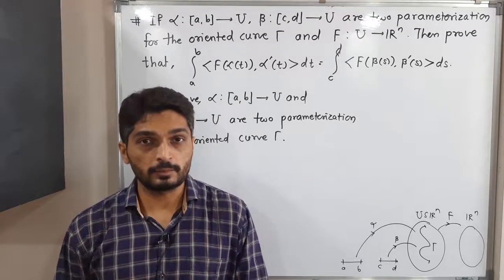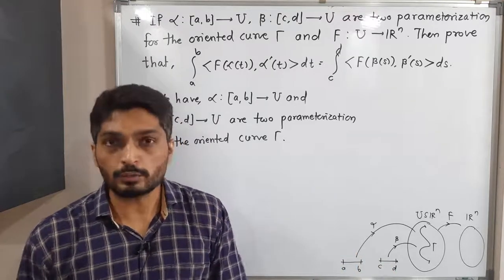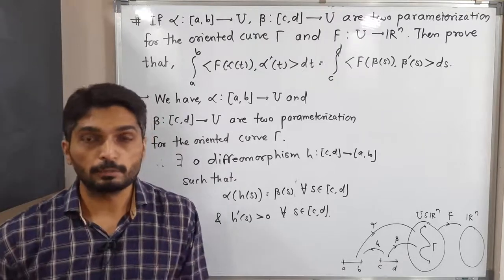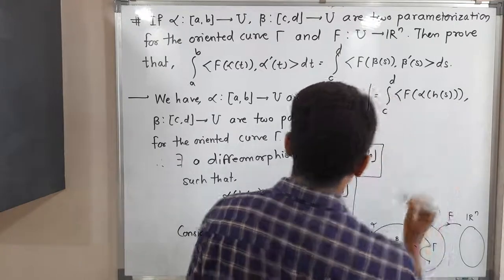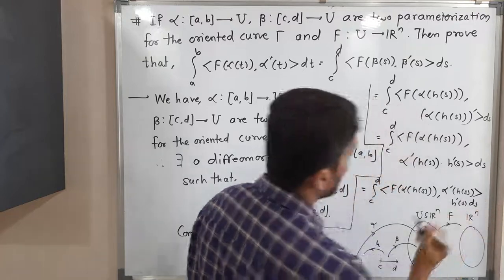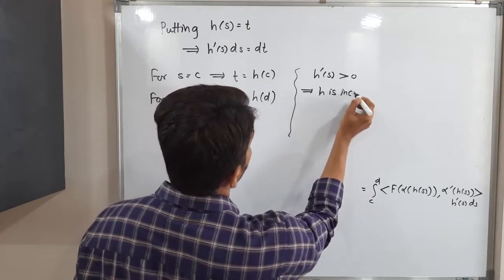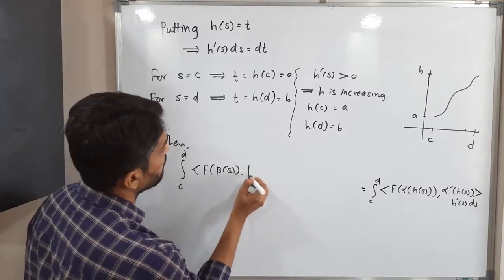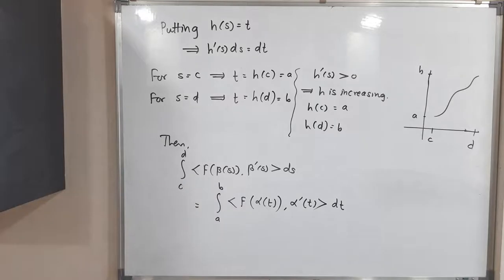Line Integrals | Lecture 13 | Line Integral over oriented Equivalent Parameterized Curves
Line Integral over oriented Equivalent Parameterized Curves